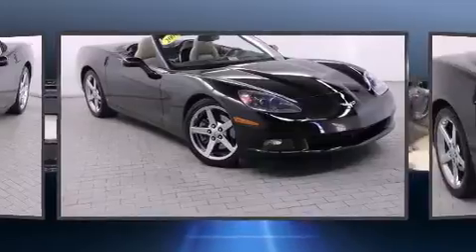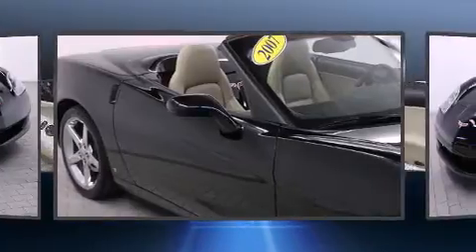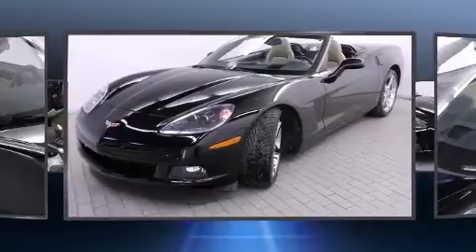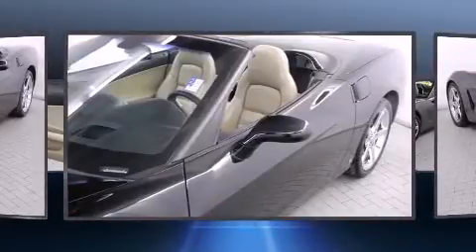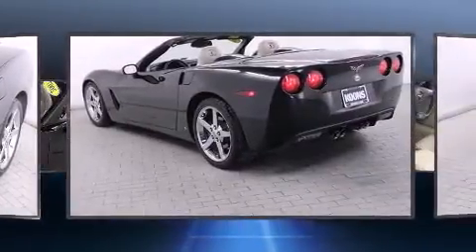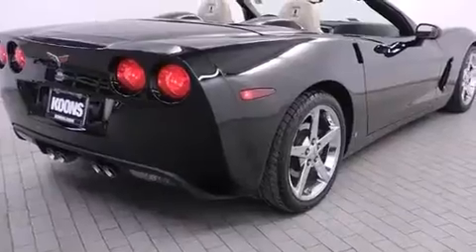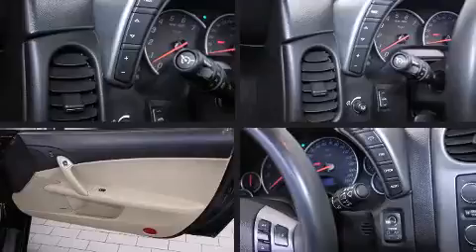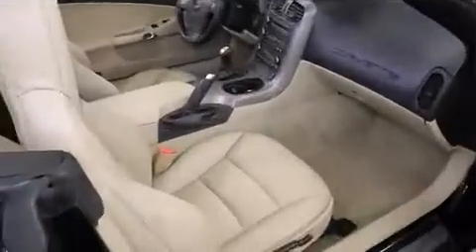2007 Chevrolet Corvette in Vienna, VA 22182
You're going to love the 2007 Chevrolet Corvette. With fewer than 35,000 miles on the odometer, this vehicle glistens in the crowded convertible segment! Chevrolet made sure to keep road-handling and sportiness at the top of it's priority list. It features a standard transmission, rear-wheel drive, and a powerful 8 cylinder engine. It includes power seats, 1-touch window functionality, a tachometer, a leather steering wheel, an outside temperature display, power door mirrors and heated door mirrors, power windows, and cruise control. With high intensity discharge headlights illuminating your path, you'll always appreciate maximum visibility. Safety equipment has been integrated throughout, including: dual front impact airbags, front SIDE impact airbags, traction control, a security system, and 4 wheel disc brakes with ABS. Electronic stability control stands out as a technologically savvy innovation, keeping you better connected to the road. Our aim is to provide our customers with the best prices and service at all times. Please don't hesitate to give us a call.